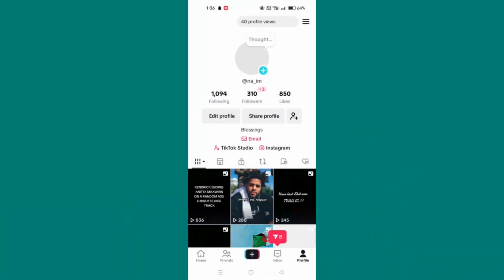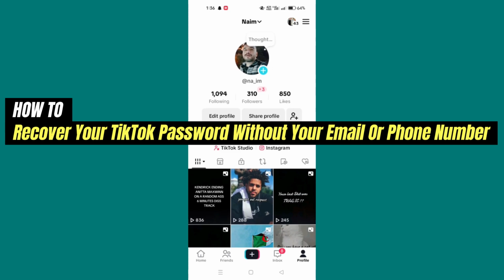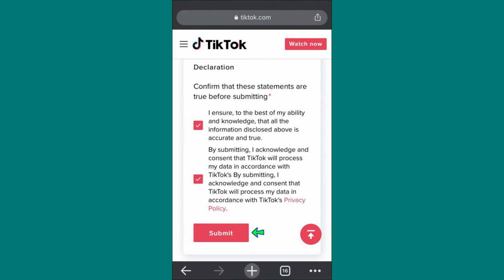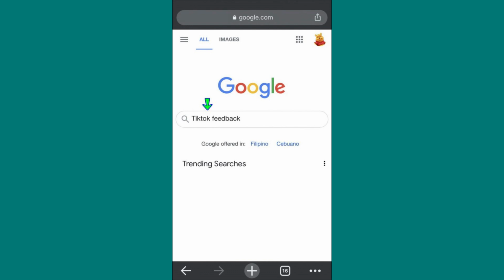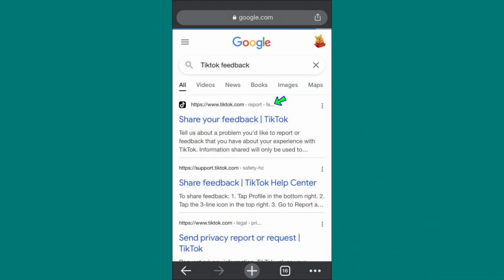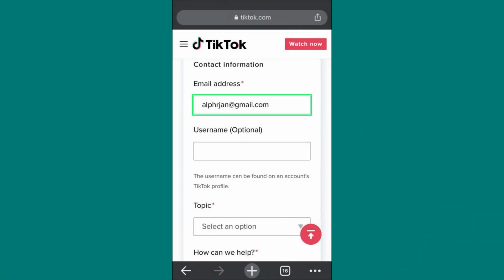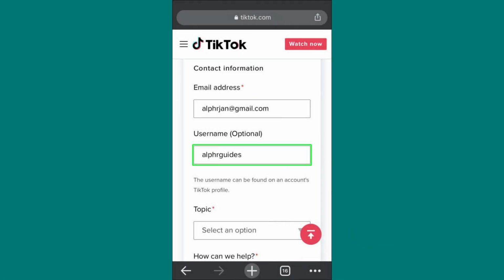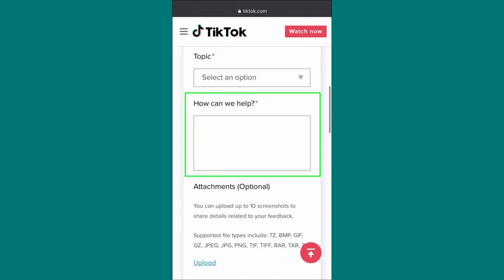How To Recover Your TikTok Password Without Your Email Or Phone (2024)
Locked out of your TikTok account and can't access your email or phone? No worries! This video will guide you through the process of recovering your TikTok password in 2024 without the need for email or phone verification. Get back to creating and sharing in no time!